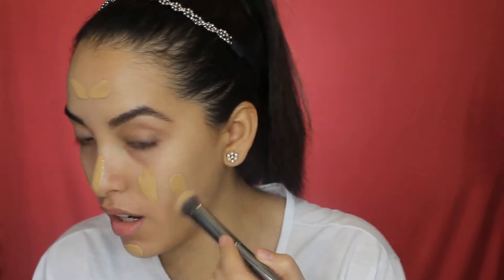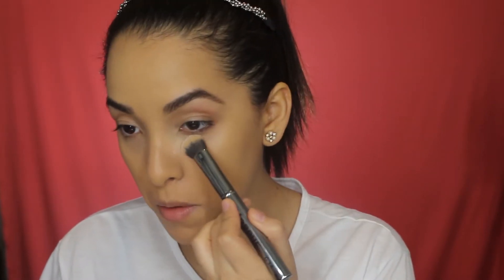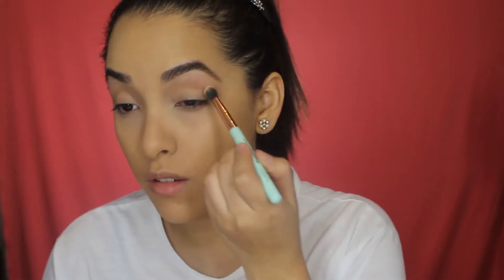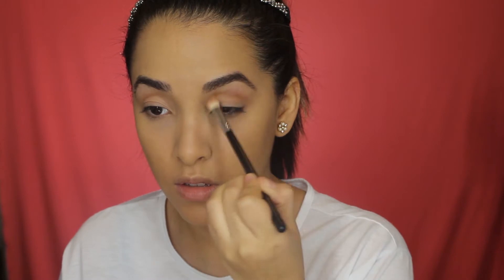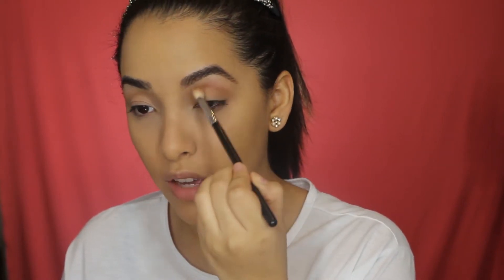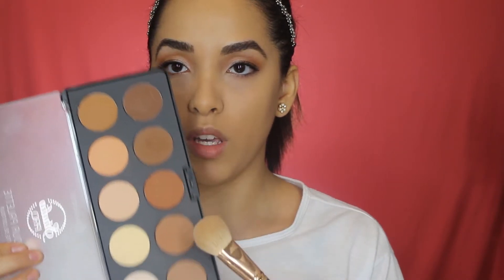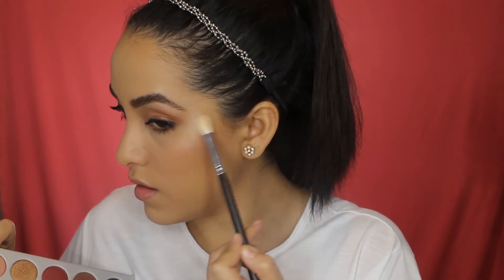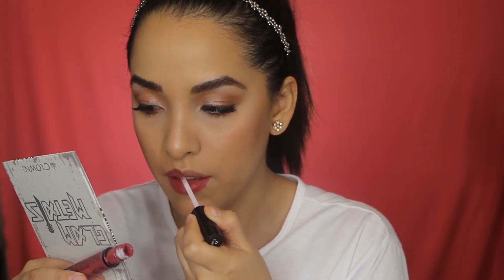Get Ready With Me Galentines Edition | Beverly Perez Vega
Late but still excited for this video! I celebrated GAL-entine's Day with my Sistah!

 XOXO

Code: beverlyannxoxo Music

Song: Detroit Vibes - Axel Ljung